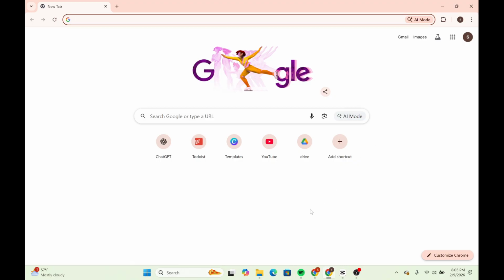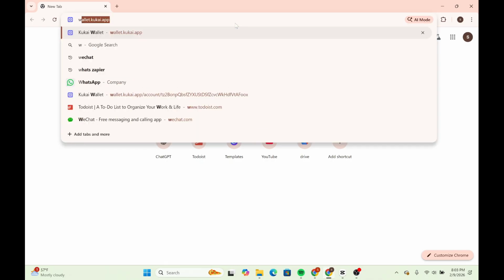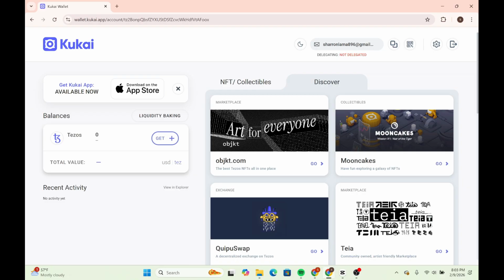How to Delete Kukai Wallet Account in Laptop 2026?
Need to permanently delete your Kukai Wallet account from your laptop? In this essential guide, I’ll walk you through the secure, step-by-step process to delete your wallet while protecting your assets.

From backing up your recovery phrase and transferring any remaining XTZ to submitting an account deletion request, I’ll ensure you close your wallet safely—and with confidence.

⚠️ Deleting your wallet is permanent. Let’s make sure you do it right.